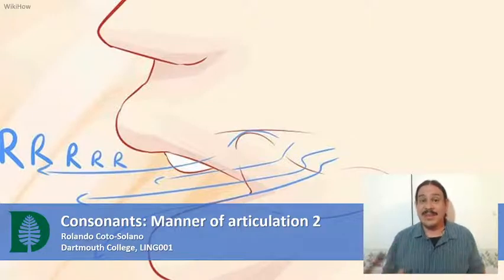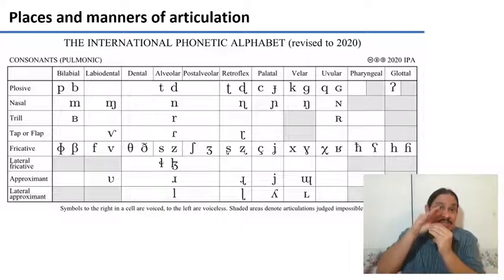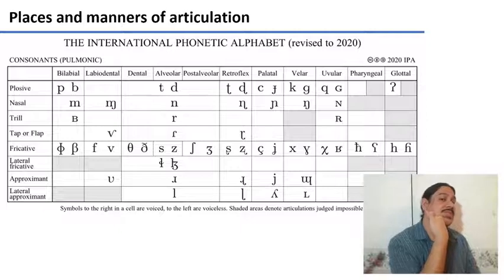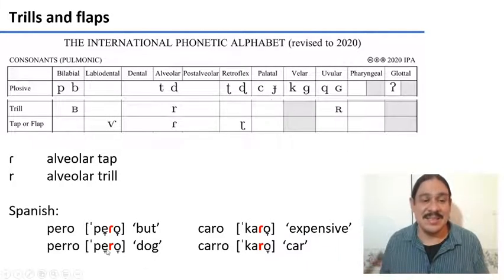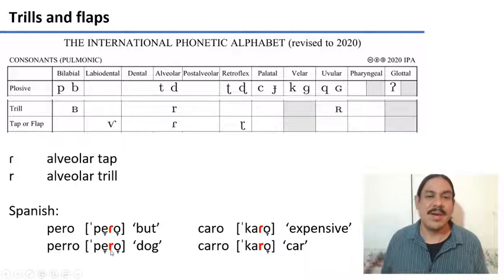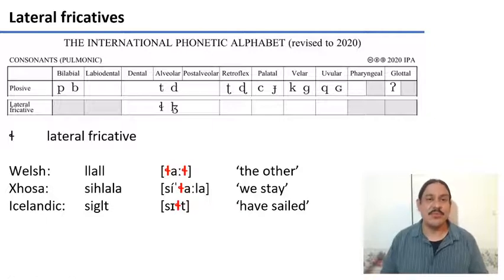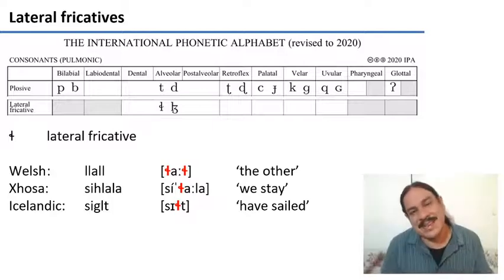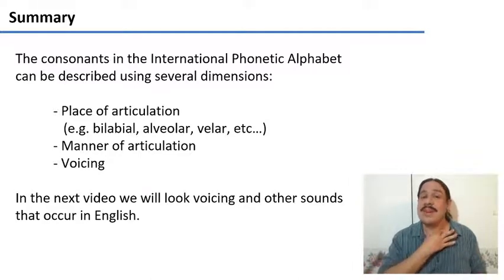Consonants: Manner of Articulation 2 (IntroLing 2020F.W02.05)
Week 02, Video 05: Manner of Articulation 2

Contents
00:00 Review of manners of articulation
03:18 Trills and flaps
05:42 Approximants and lateral approximants
07:09 Lateral fricatives
08:05 Summary